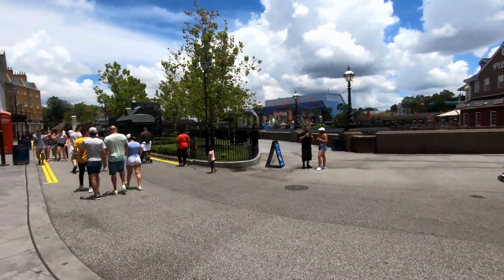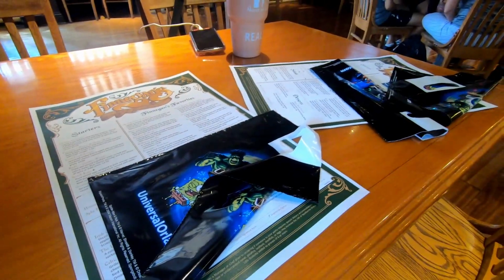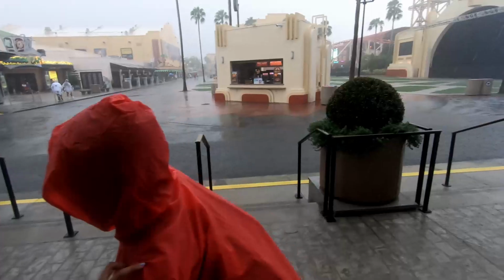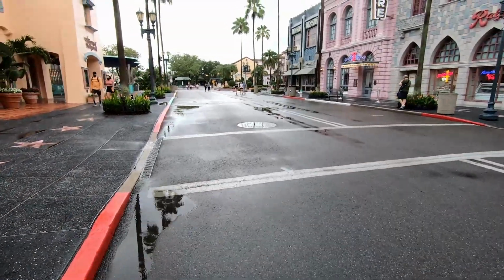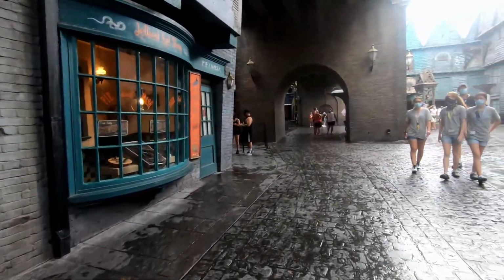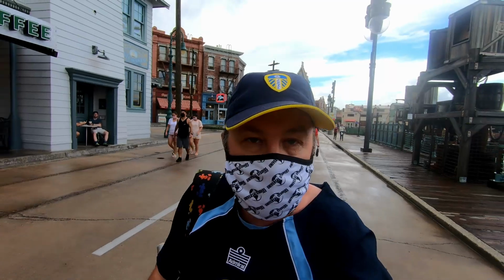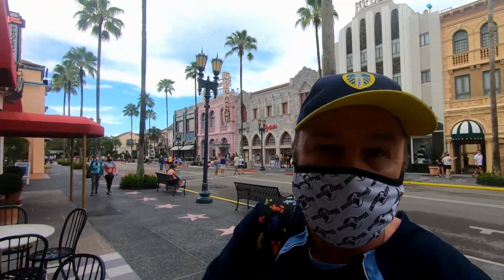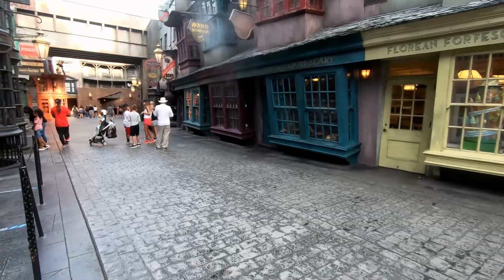Universal Orlando Tour | Part 2 | Universal Studios | July 18, 2020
Our recent visit to Universal Orlando.  In Part 2, we exit Kings Cross station and head up to Finnegans for lunch.  Then it's into Jimmy Fallon's Ride Through New York, a huge rain storm, a walk through Springfield and into Diagon Alley.  The Bourne Stuntacular, E.T., Men in Black and a stop at U Rest.  What was the crowd like?  How about social distancing and masks? My thoughts.

An occasional vlog, which I'll upload more of as required.  If you have a question about all things Orlando, please join It's Orlando Time on FaceBook.  With over 220,000 members, someone has the answer.

Here's a link to the videos in the Reopening Florida series, which takes us from Phase 1 of reopening, right the way through to the last park being reopened.

Here's a link to all of the videos in the COVID 19 series, which tracks progress towards reopening of the resorts and theme parks in Orlando.

Link to Governor DeSantis' Executive Order for Phase 2 of Reopening Florida